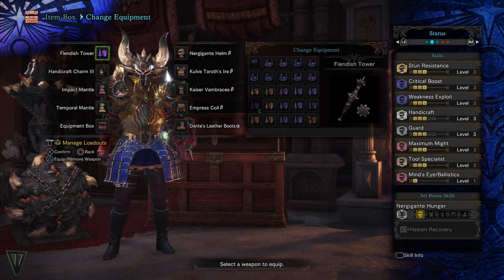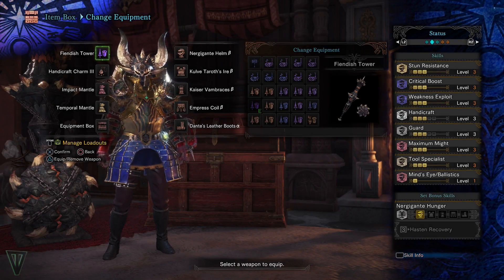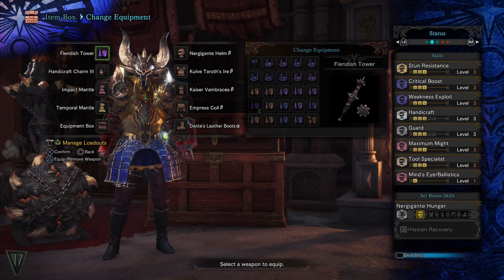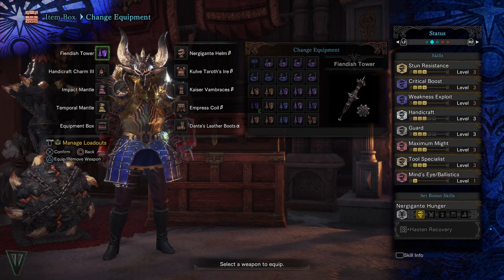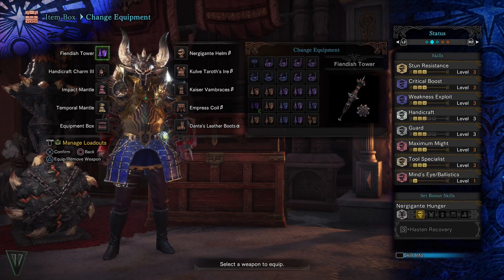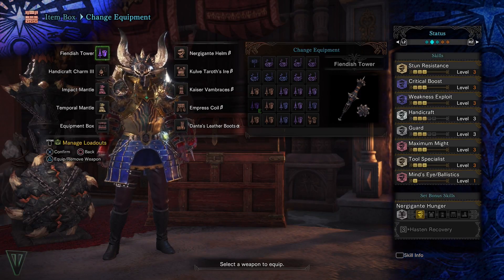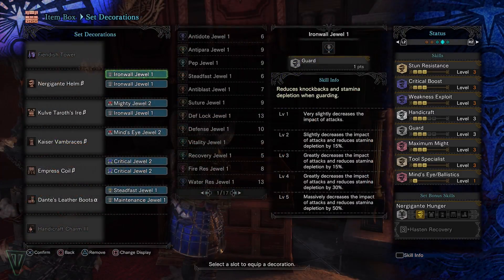MHW Custom Armor Set: Crit Lance